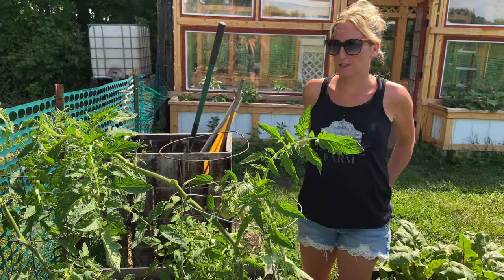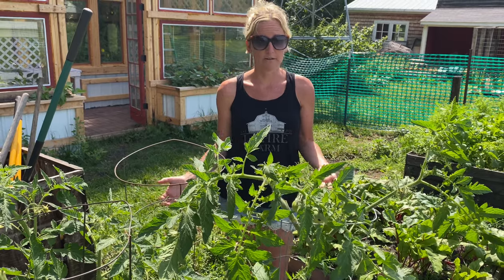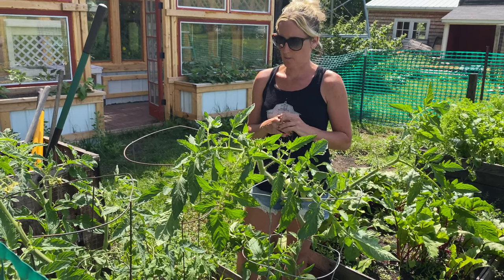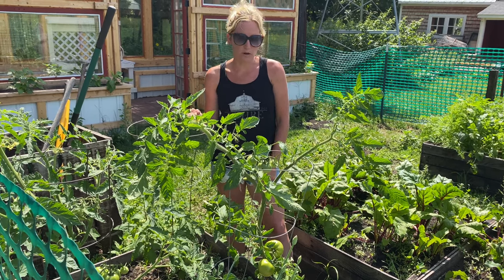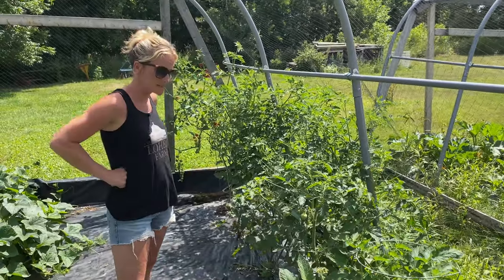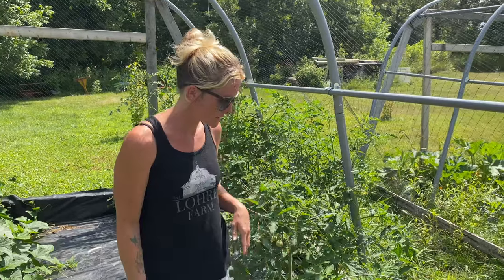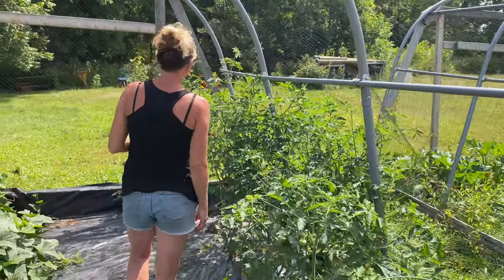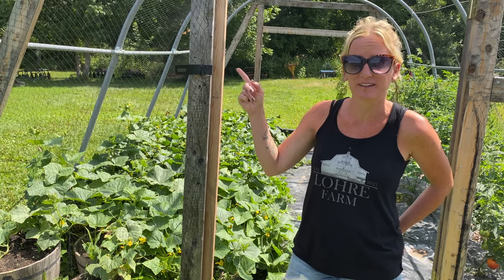An Honest View of Growing Tomatoes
In this video,  We have been growing tomatoes for years, and much has been learned. Here is an honest opinion of growing tomatoes based on our experience. To prune or not to prune. Enjoy!

00:00 Welcome to Lohre Farm